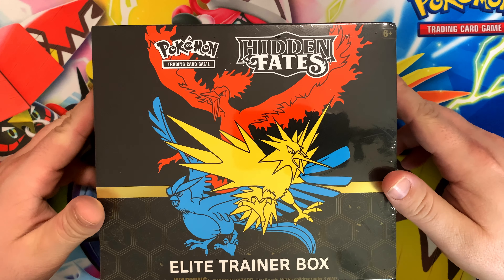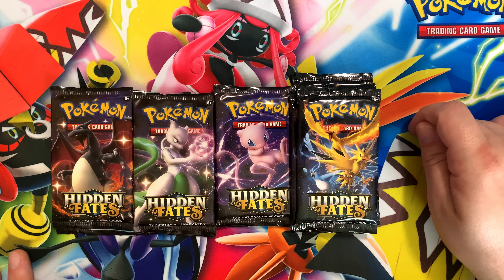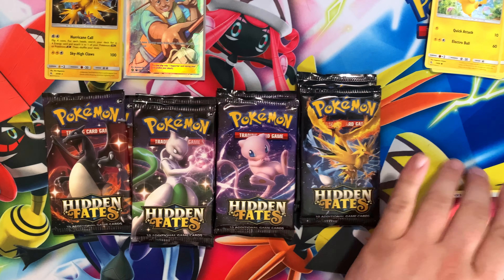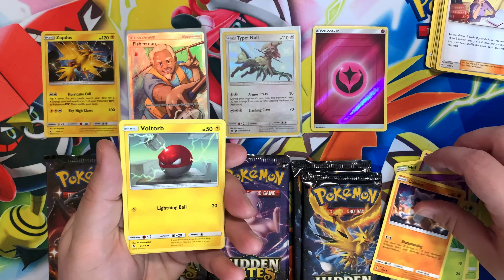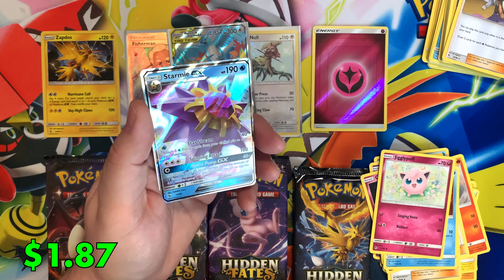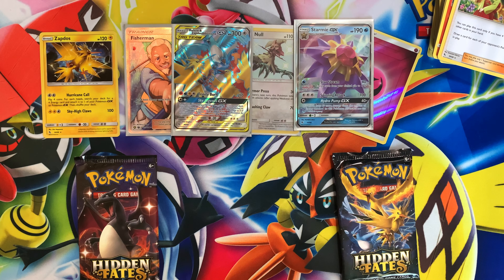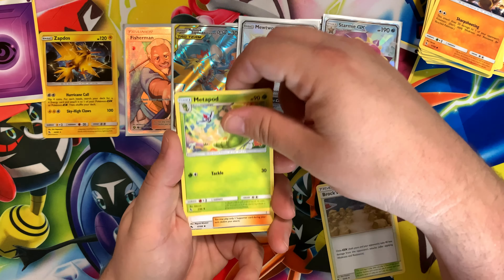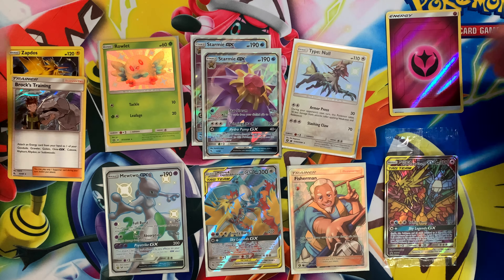Pulling Full Art Shiny Pokemon out of a Hidden Fates Elite trainer Box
In this video we open up the Hidden Fates Elite Trainer Box! We pull one of the best full art shiny cards from the set!

If we can get to over 1,000 SUBSCRIBERS by November 15th 2019 I will be giving a way a Nintendo Switch with Pokemon Sword and Shield to one lucky SUBSCRIBER!

Everything that i open on this channel comes from the fantastic people over at Game Nerdz. They have the best prices on new product and they ship everything fast and secure.

It's FREE and an easy way to help me out! Also the more we grow this channel the more I will be able to give back to you guys.

►Follow me over on my other social medias.